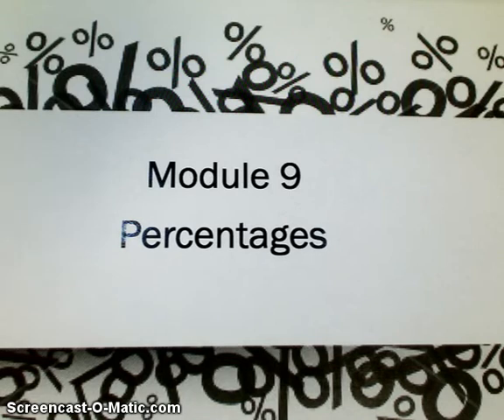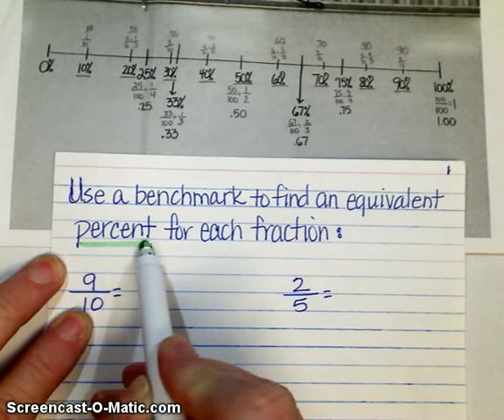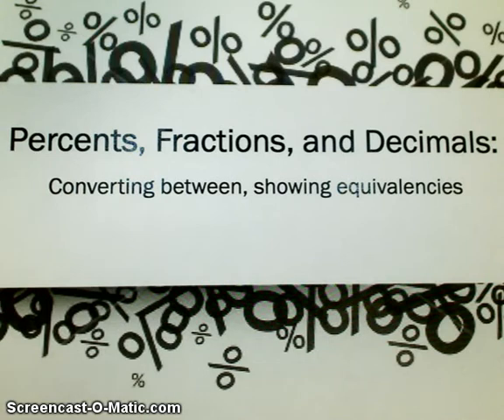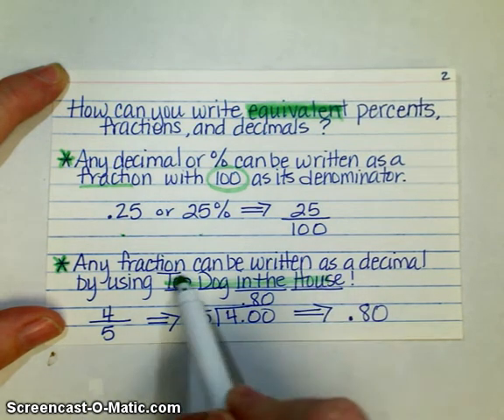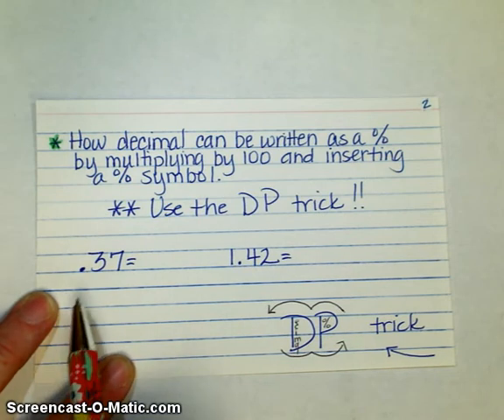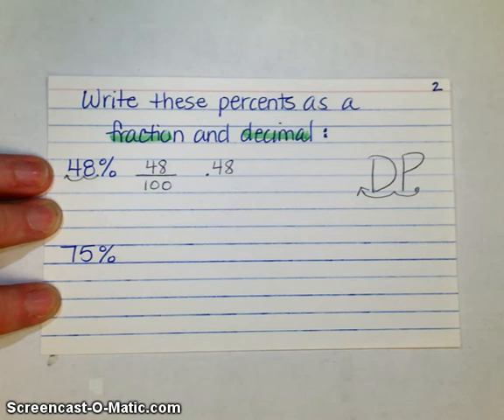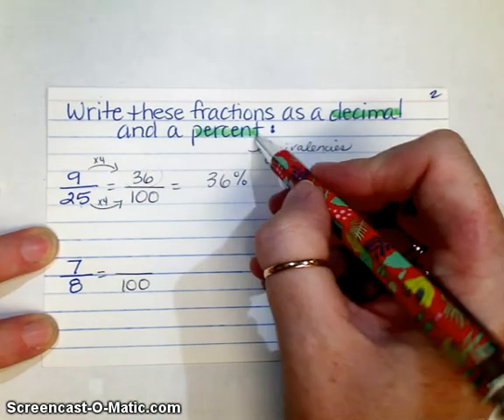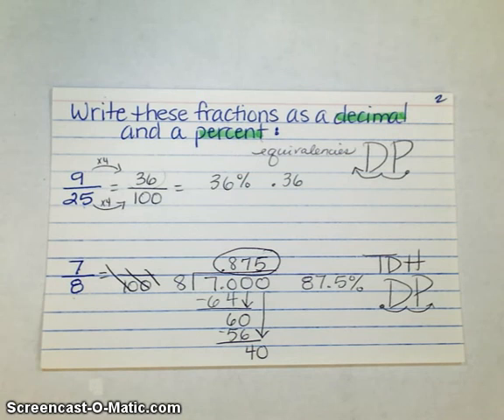Module 9 Percents #1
How we begin to use percentages, converting them into fractions and decimals, and how to use our "celebrities" to make the process smoother.